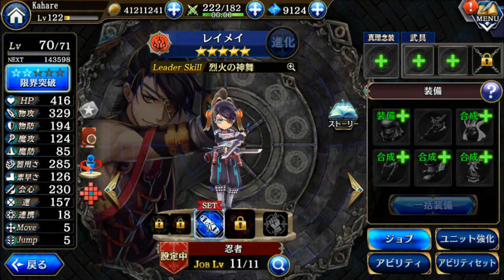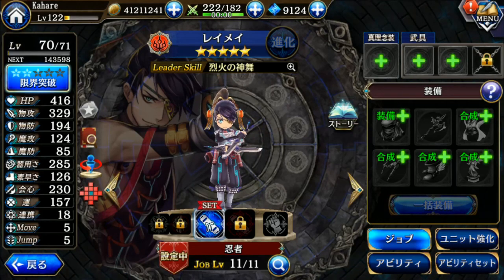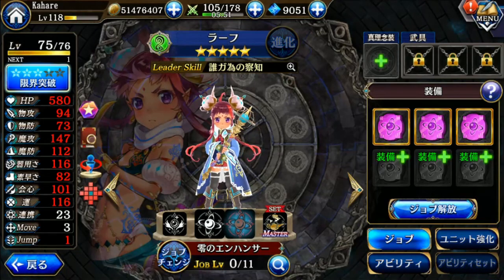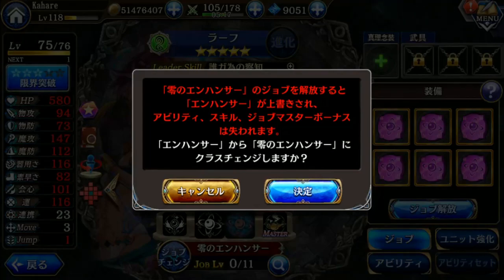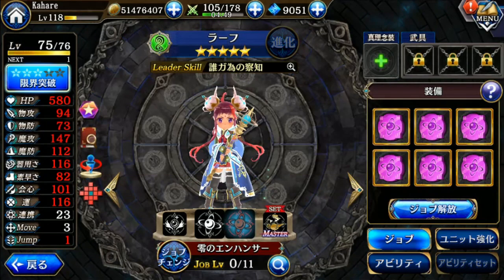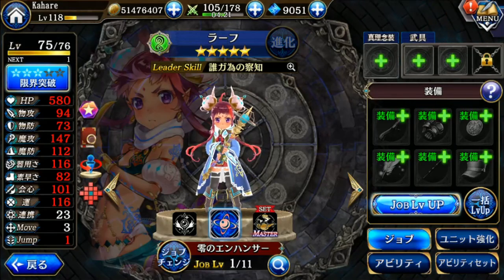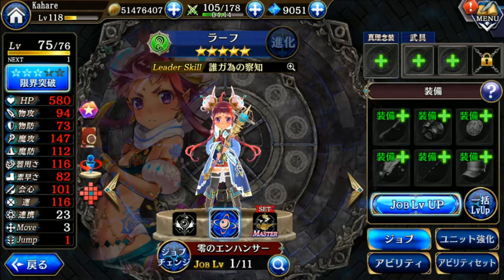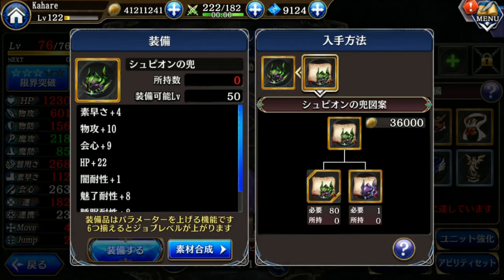Tagatame/Alchemist Code Job+ and Job Enchants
A how to and a little more explanation of this system.